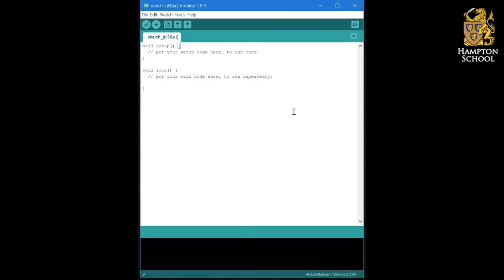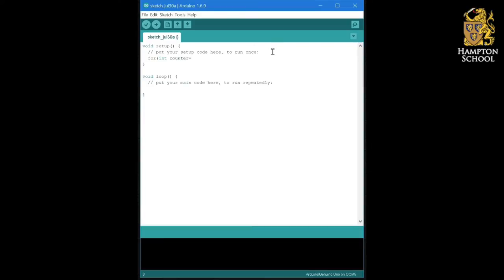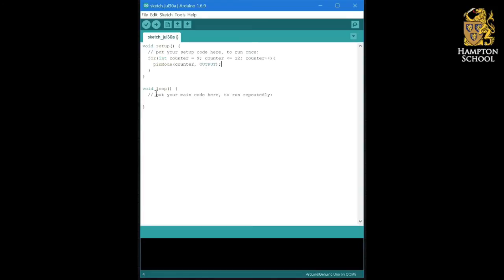Electronic Die 02 - Exercise 01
This is the first exercise in the Electronic Die project, displaying the numbers from one to six on the LEDs.